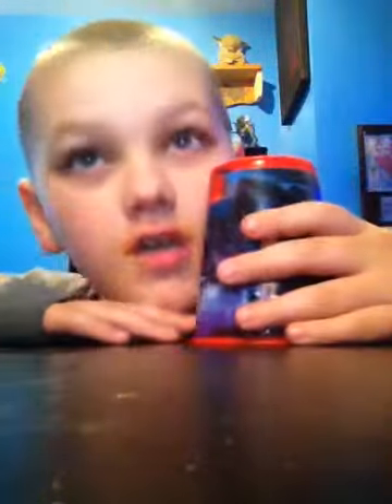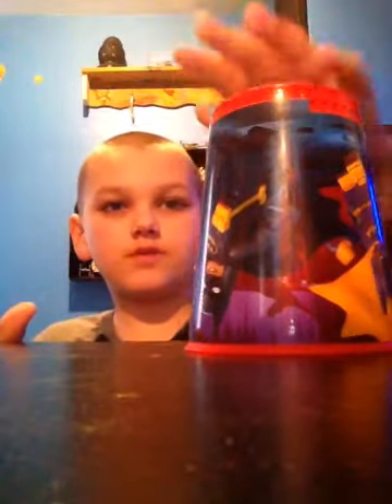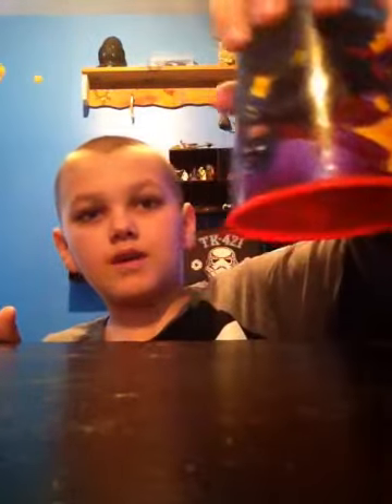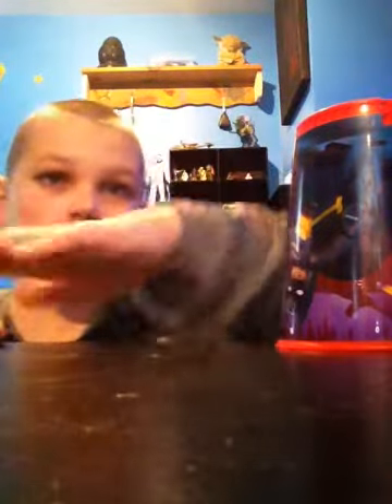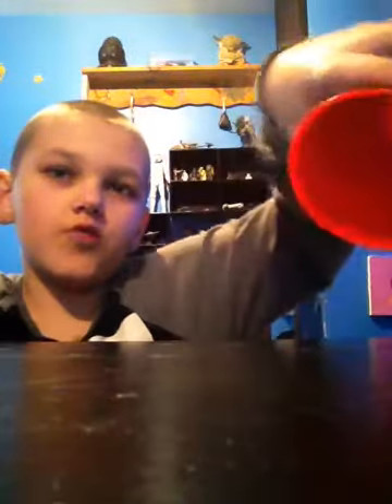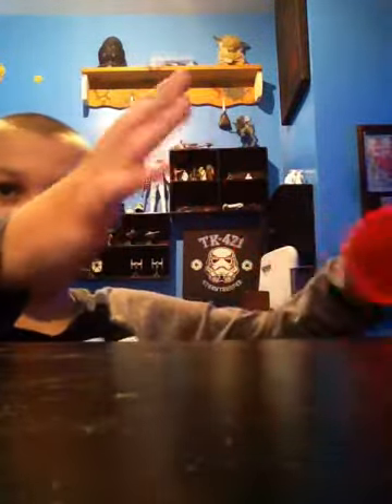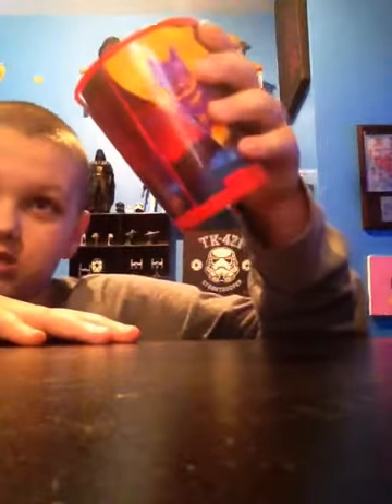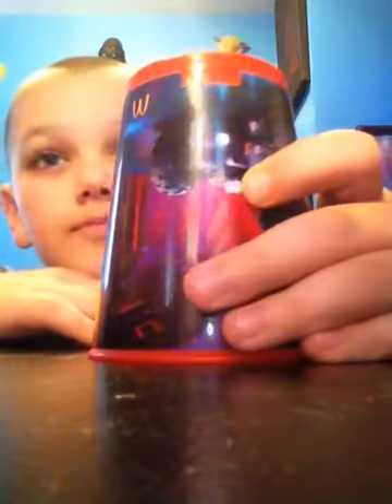How to do the cup song